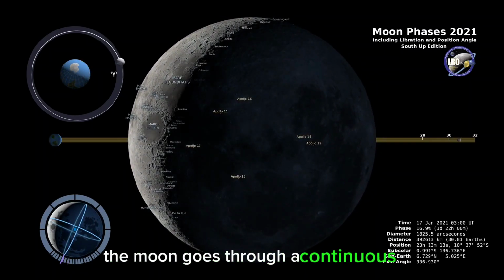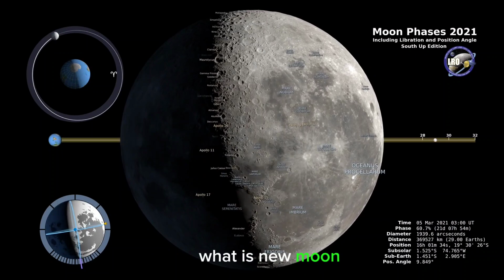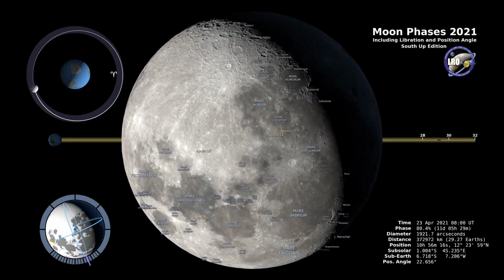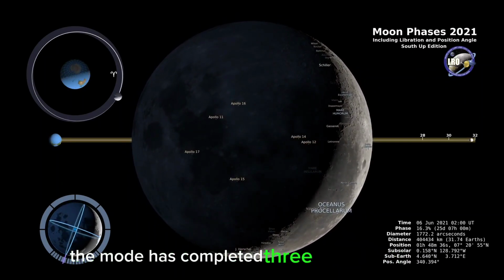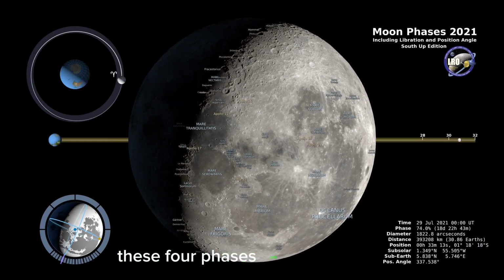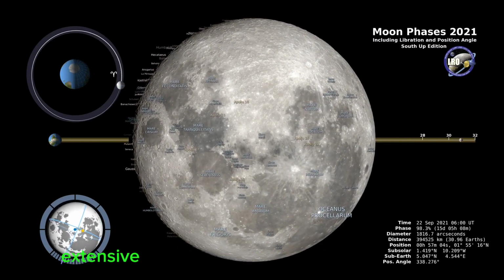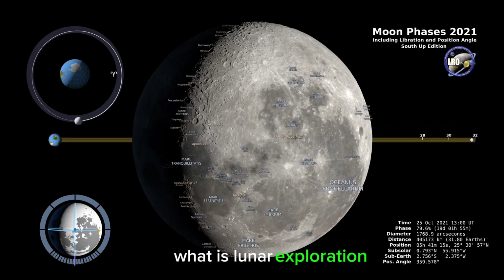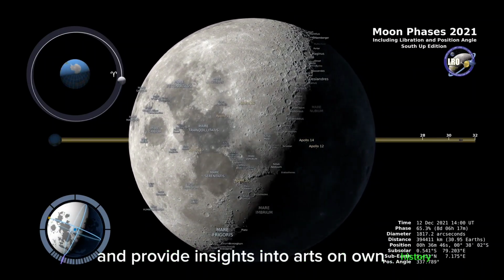Moon Phases 🤔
Explore the captivating dance of the moon phases! 🌙 Witness the ever-changing lunar cycle, from the waxing crescent to the full moon and waning gibbous. NASA's groundbreaking research has delved into the secrets of these phases, revealing how the interplay of sunlight and the moon's orbit creates these mesmerizing transformations. 🚀🌌 Dive into this video to gain a deeper understanding of our celestial neighbor and its stunning journey through the night sky.